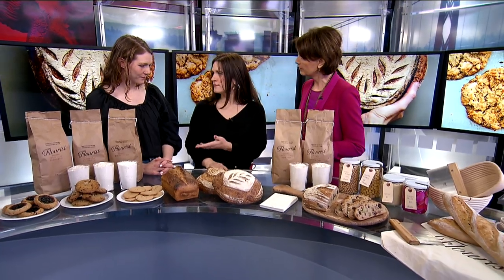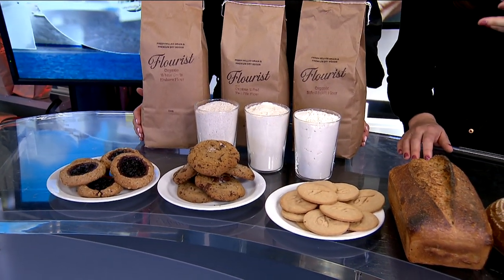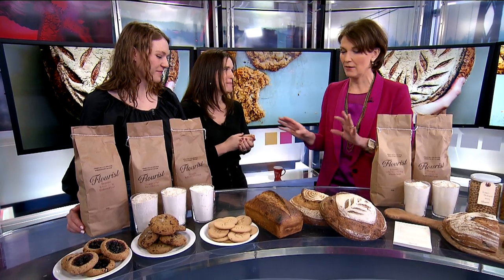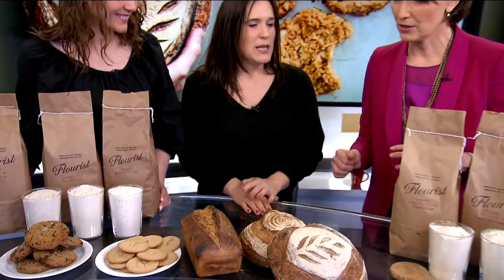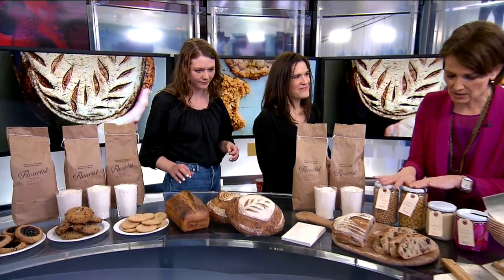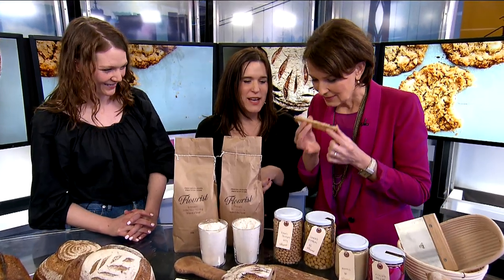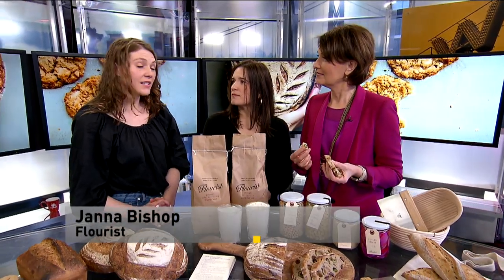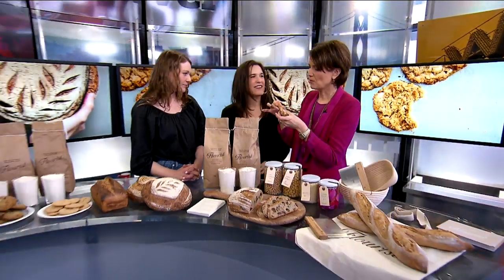Vancouver's only fresh flour bakery uses an in-house mill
Vancouver's only fresh flour bakery, Flourist, uses an in-house mill to bake up fresh-baked goods. Janna Bishop and Shira McDerrmot's bakery stone mills flour to order and will deliver to your door.